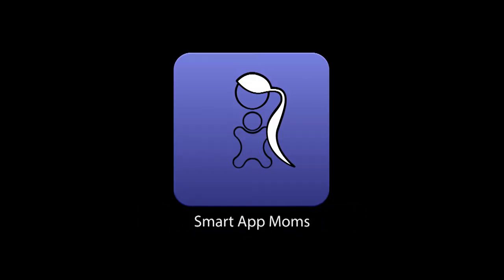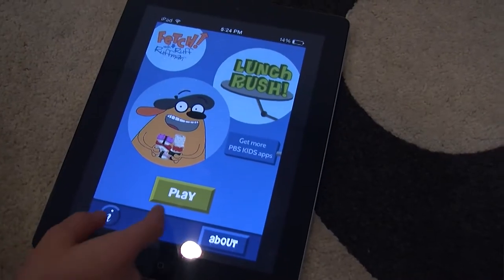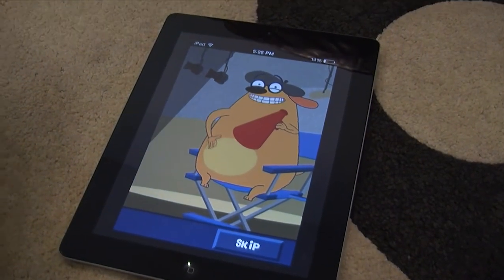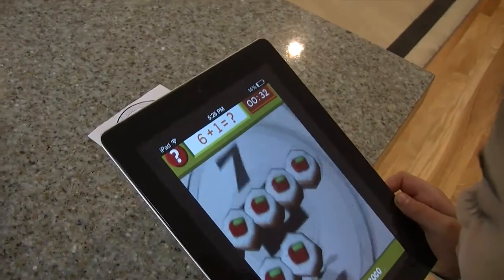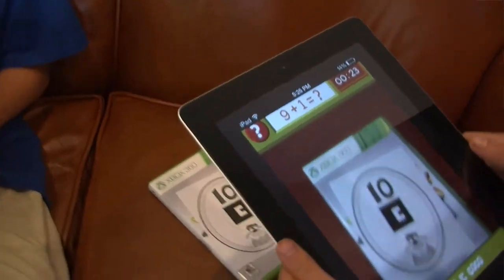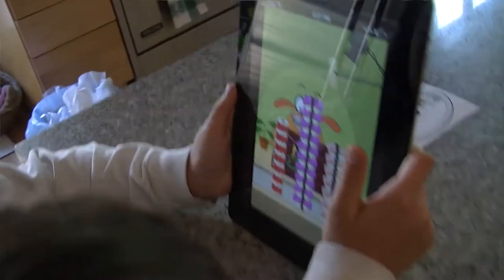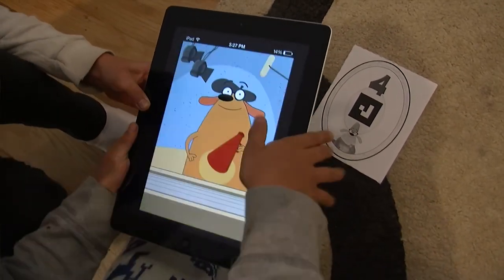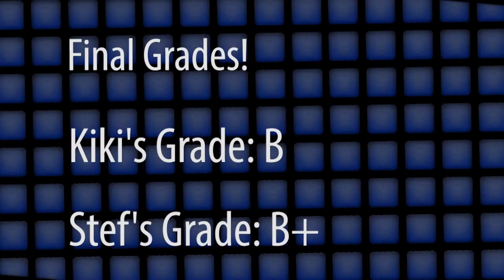Smart App Moms - Fetch! Lunch Rush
A dog directing a movie has your kid run around filling sushi orders for the crew while learning math.